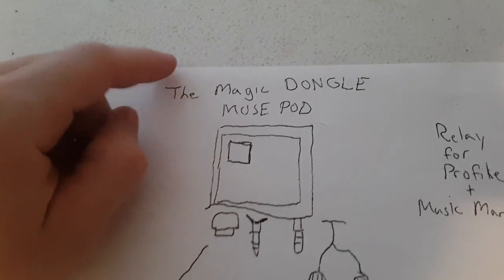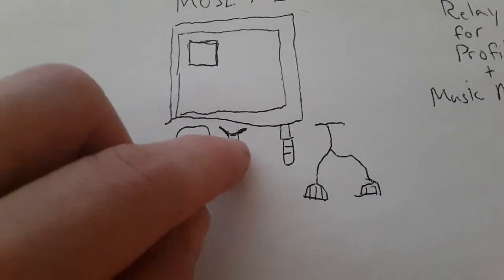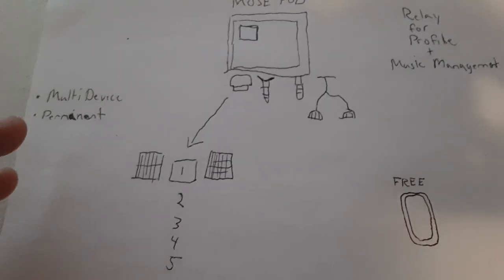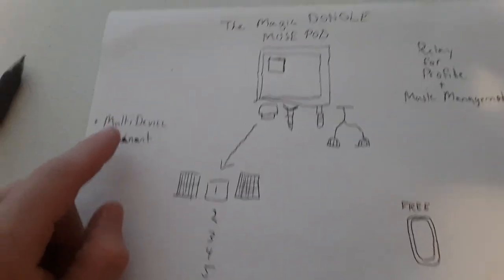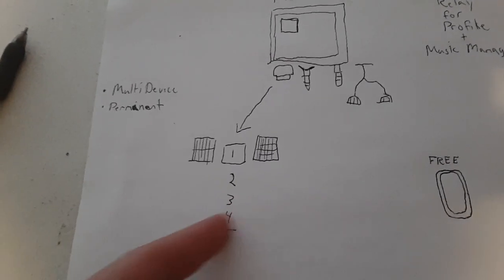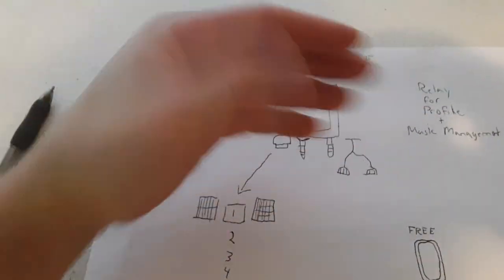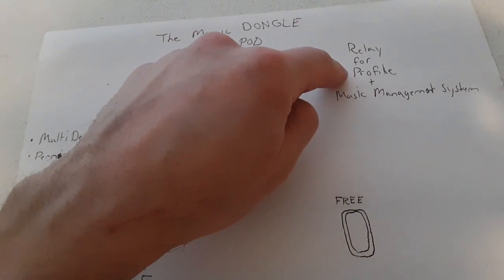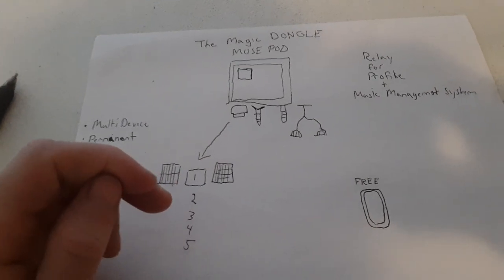Fix the Music Industry with This | Music as a Cellular Service Package | Part 5 MusePod Dongle